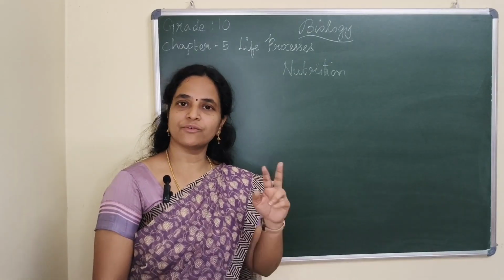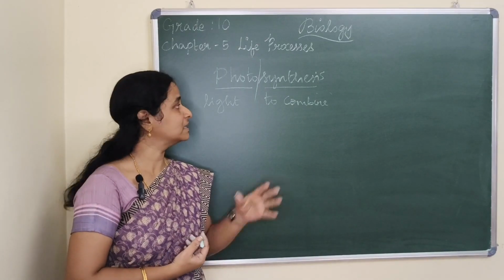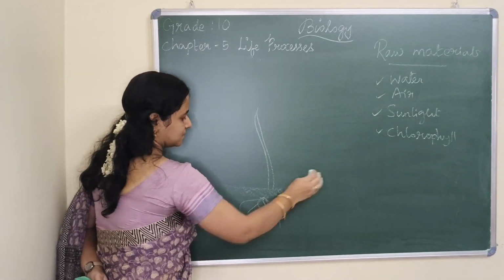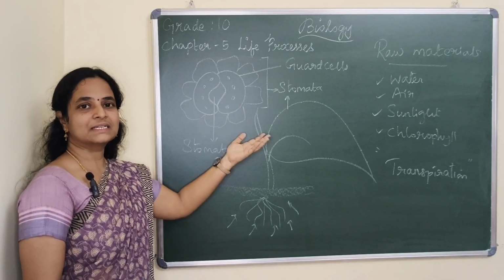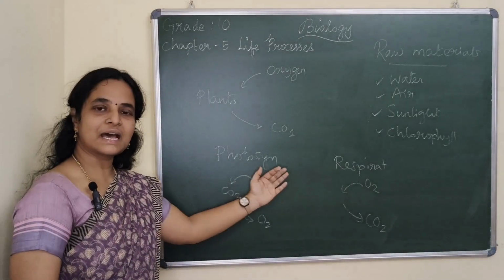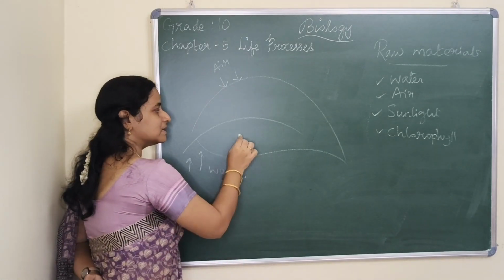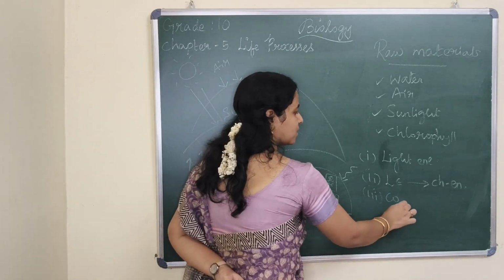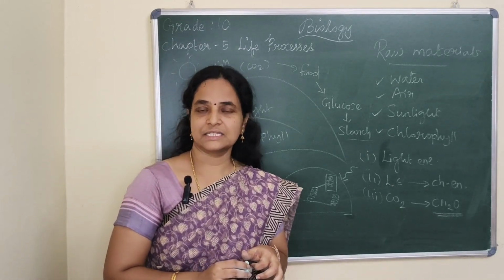CHAPTER 5: LIFE PROCESSES: NUTRITION (ACTION)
*Types of Nutrition in plants
*Autotrophic Nutrition
*Photosynthesis
*Raw materials & process of Photosynthesis